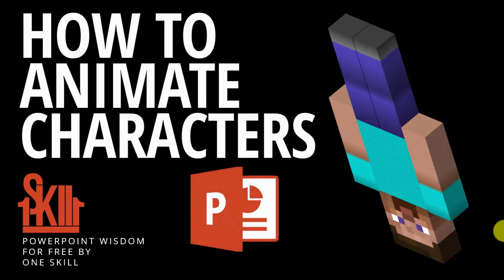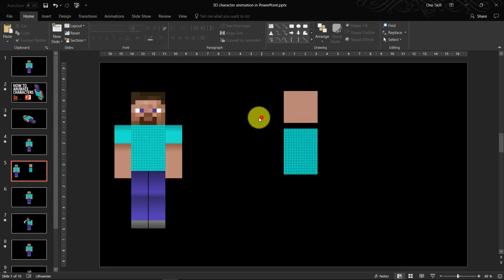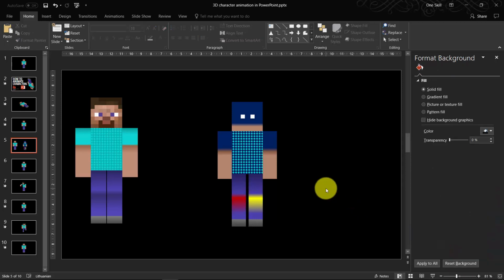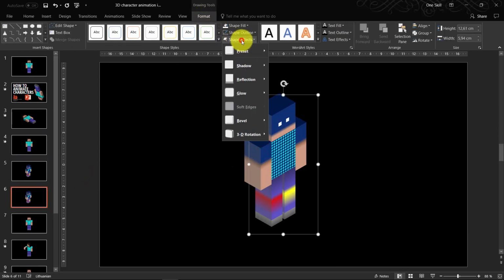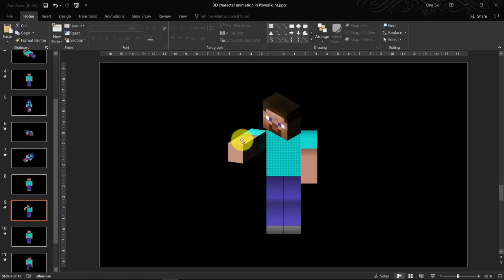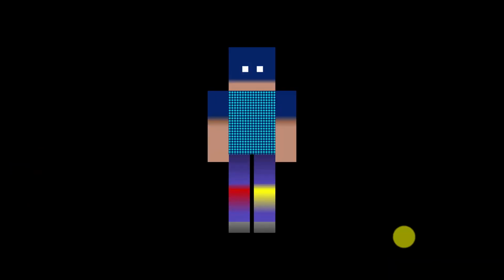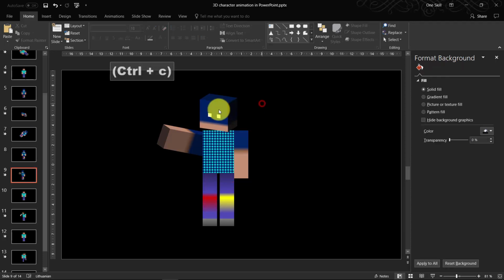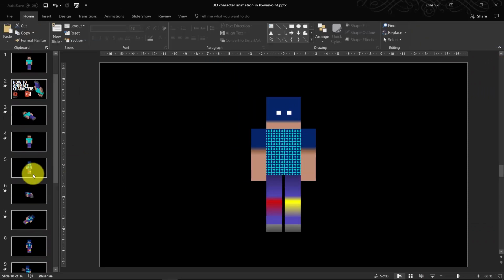How To Animate Characters in PowerPoint